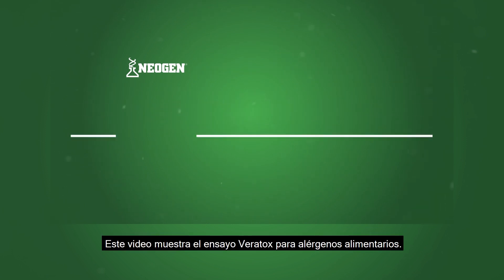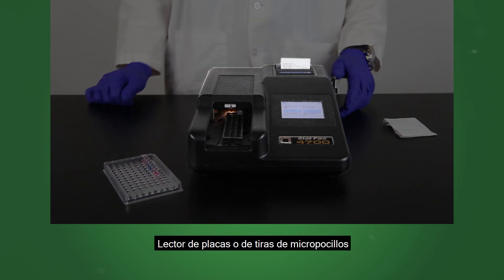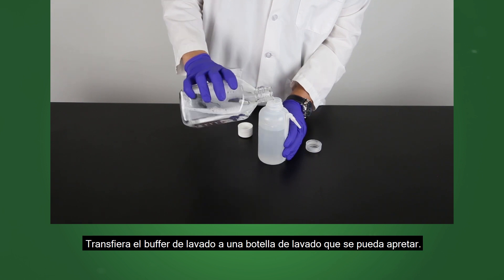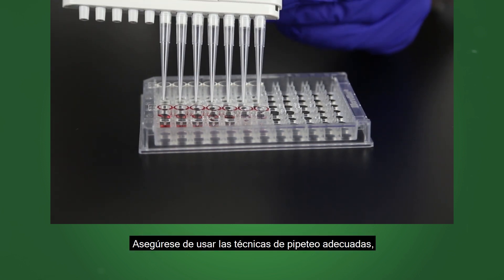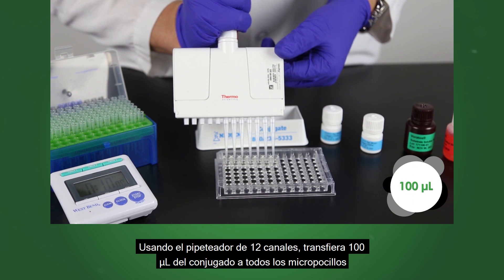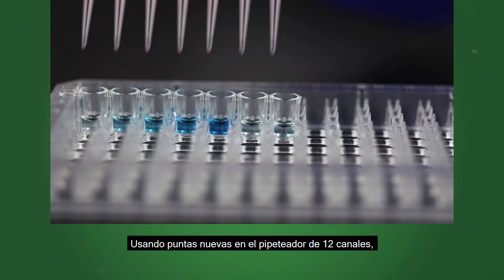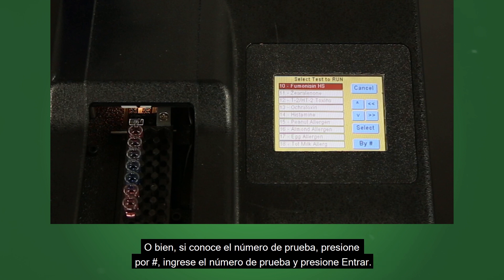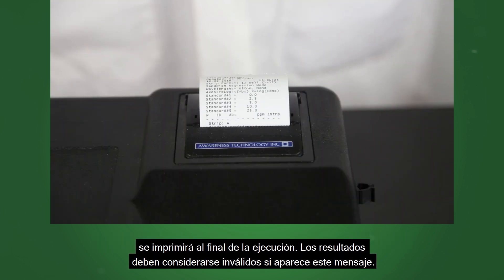Veratox® para alérgenos alimentarios | Procedimiento del ensayo Veratox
Este video demuestra cómo analizar una muestra extraída usando los kits de prueba para alérgenos alimentarios Veratox® de NEOGEN®. Para la extracción de muestras, vea los videos de extracción de alérgenos alimentarios Veratox® de NEOGEN®.